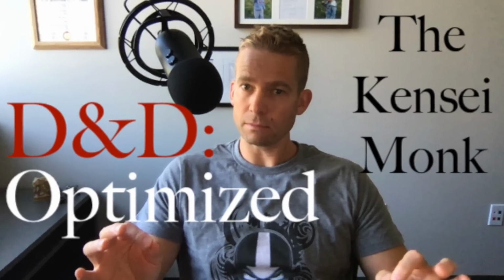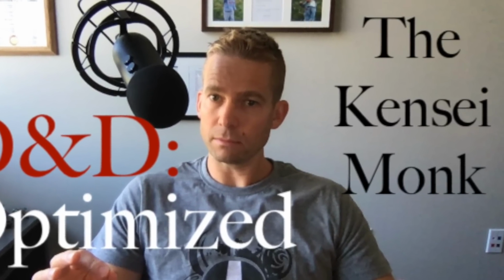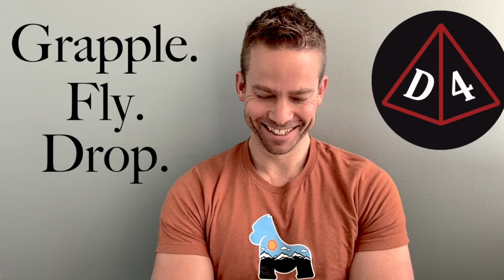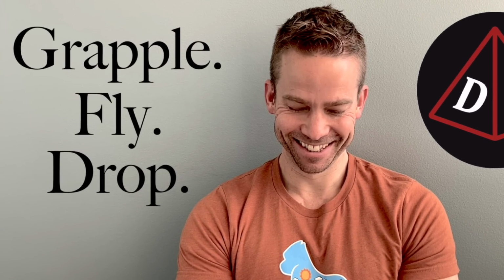Ranking My DPR Builds 2022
The time has come once again to rank my sustained DPR videos! The spreadsheets have gotten too crowded! And this time, I finally split out the AOE builds from the single-target. If you're new to the channel, come see what old builds you might have missed. If you're not, come take a walk down memory lane with me :).

Intro:(0:00)
Multi-Target Tier:(5:35)
Tier 4:(11:27)
Tier 3:(20:32)
Tier 2:(34:52)
Tier 1:(49:04)